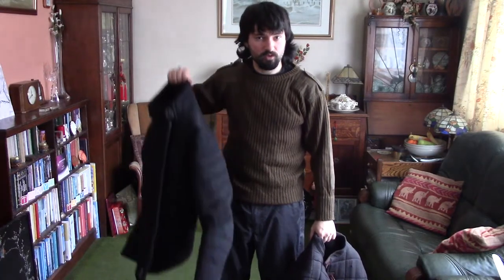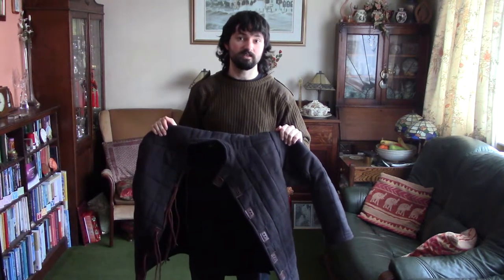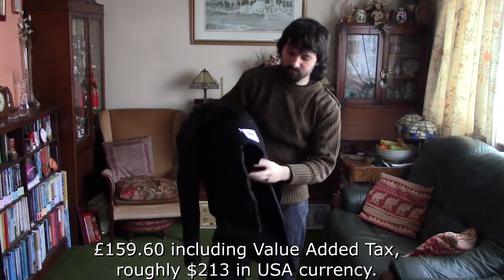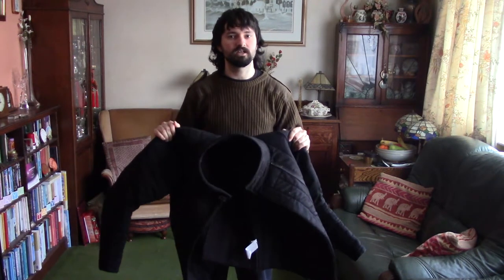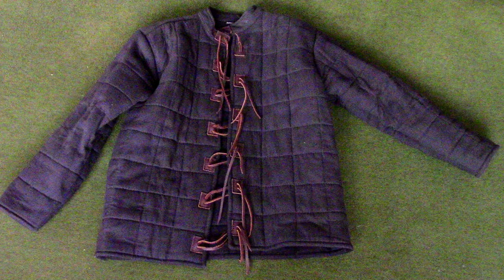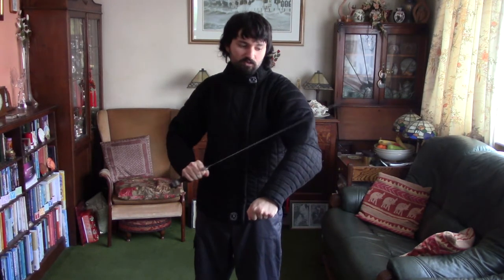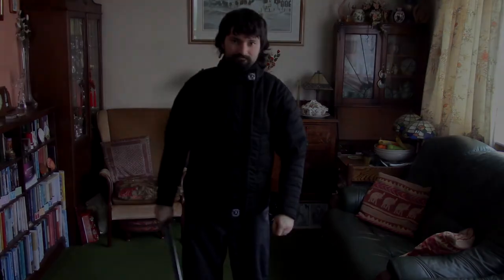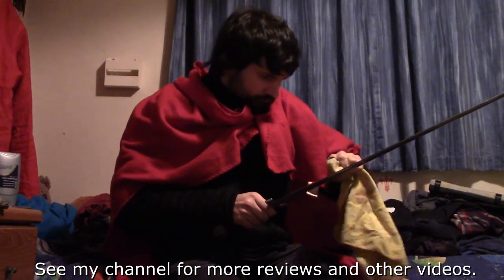Comparing Good And Bad Gambesons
I compare two sets of padded armour I have and why one's much better than the other. The two jackets include one Axel Petterson SPES jacket. It looks at what specifically makes such gambeson armours better or worse rather than simply comparing them to completely different types of armour.